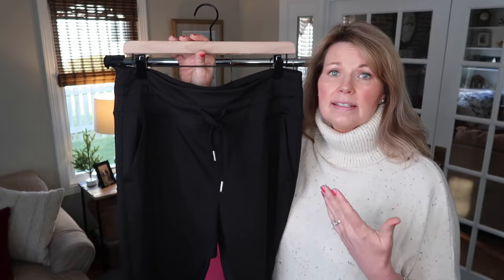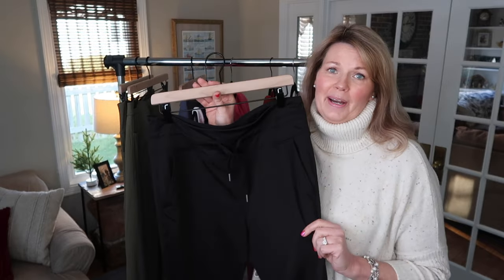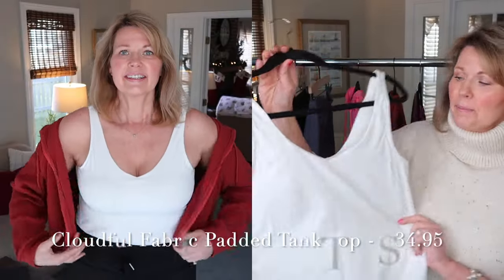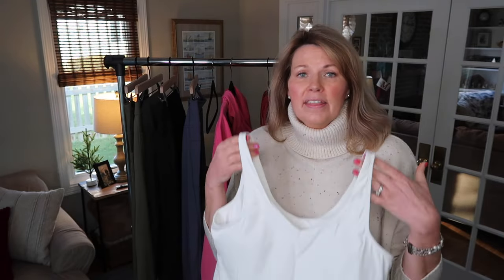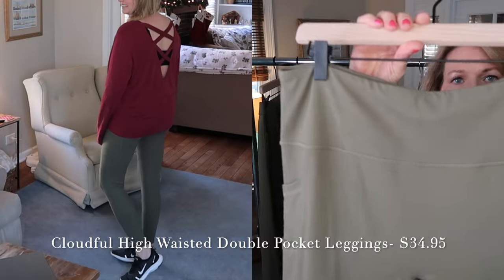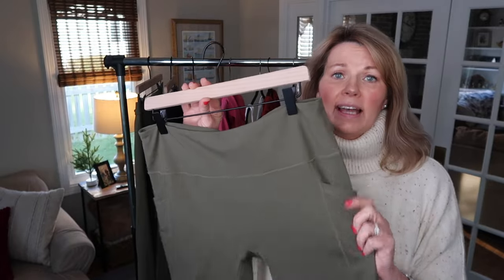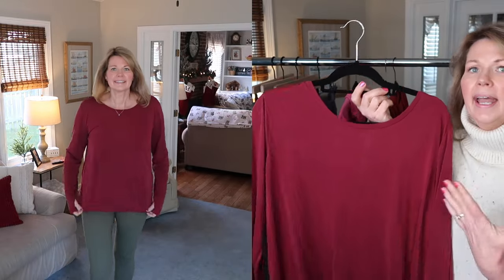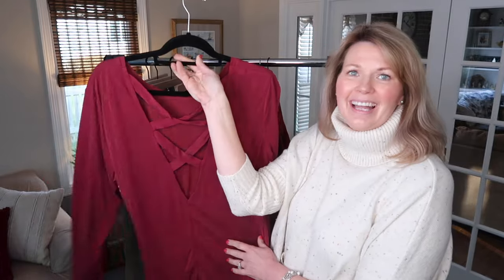Halara Haul!! Trying Out The Viral Joggers I Have Seen All Over Tik Tok!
Hi friends!! Today I am going to be sharing with you a Halara Haul! If you’ve not heard of Halara, they are a female founded company that focuses on making affordable pieces without sacrificing quality.  In this haul I picked primarily workout/casual pieces(including the joggers that are viral over on tick Tok!)
But Halara does carry a wide range of clothing styles.

Pants/Leggings in the video:

Cloudful Air Fabric High Waisted Drawstring Joggers - size XL - $29.95
77% Nylon 23% Elastane - Machine Wash Cold/Hang to dry

SoCinched High Waisted Tummy Control Side Pocket Leggings - size XL- in Silent Blue - $29.95
70% Nylon 30% Elastane - Machine wash cold/hang to dry

Cloudful Fabric 3.0 High Waisted Double Pocket Plain Leggings - size XL - in Gray Grass Green - $34.95
70% Nylon 30% Elastane - Machine wash cold/hang to dry

Cloudful High Waisted Button Multiple Pockets Straight Leg Casual Pants - size XL - in Gray Grass Green - $34.95
79% Polyester 21% Elastane - Machine Wash Cold/Hang to dry

Tops in the video:

Waffle Hooded Drawstring Cropped Casual Cotton Sweatshirt - size XL - in Cinnabar - $42.95
63% Polyester 34% Cotton 3% Elastane - Machine wash cold/lay flat to dry

Crisscross Cutout Thumb Hole Yoga Sports Top - size XL - Oxblood Red - $24.95
70% Viscose 30% Polyester - Machine wash cold/hang to dry

Cloudful Fabric Padded V Neck Plain Tank Top - size XL - in white - $34.95
77% Nylon 23% Elastane - Machine wash cold/hang to dry

Hooded Dropped Shoulder Cropped Fleece Hoodie - size XL - in Camellia Rose - $34.95
51% Polyester 49% Cotton - Machine wash cold/lay flat to dry